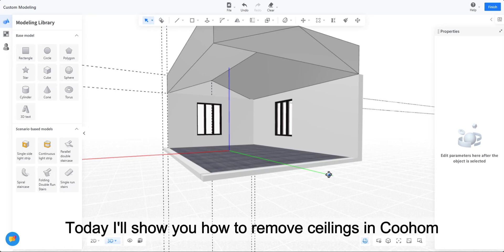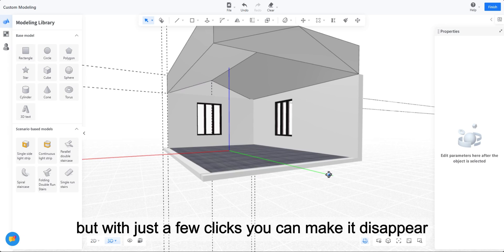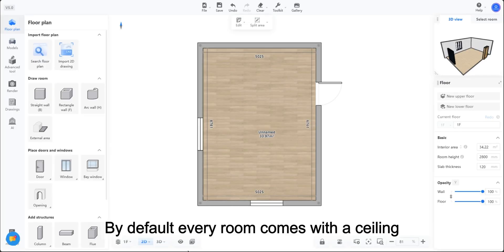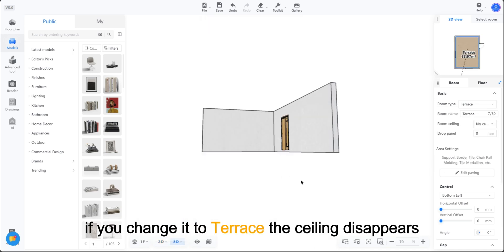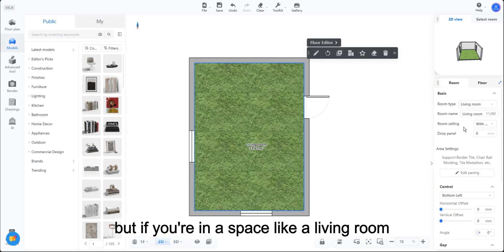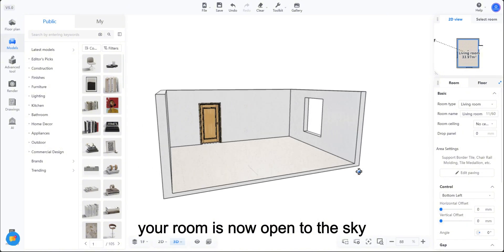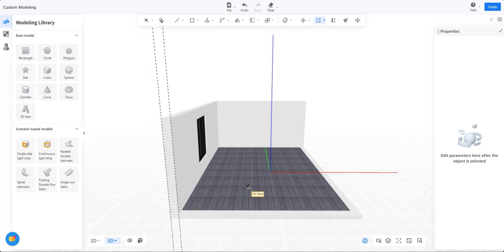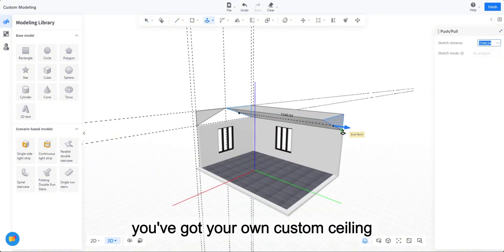How to Remove & Customize Ceilings in Coohom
💡【Tips&Tricks:How to Remove & Customize Ceilings in Coohom？】